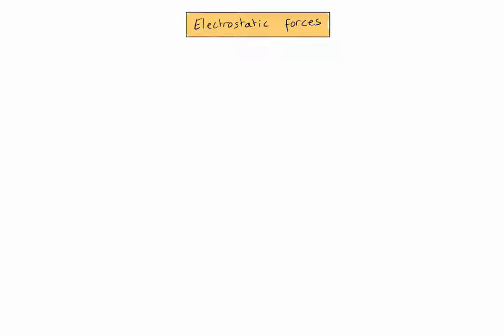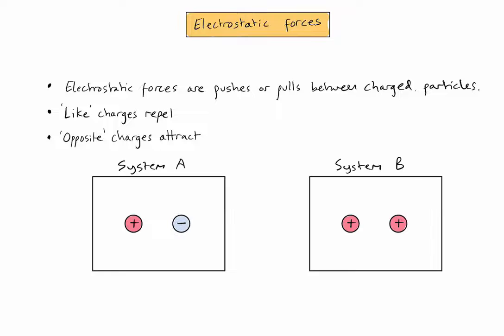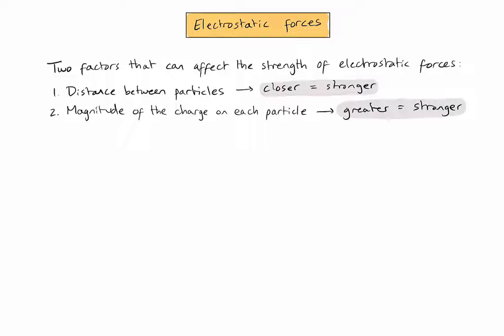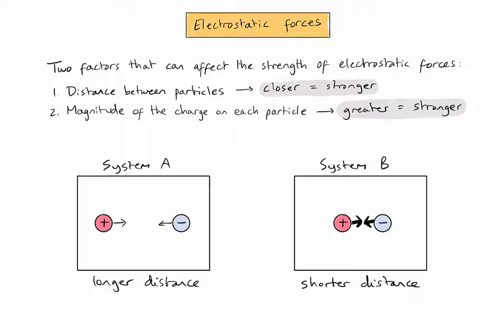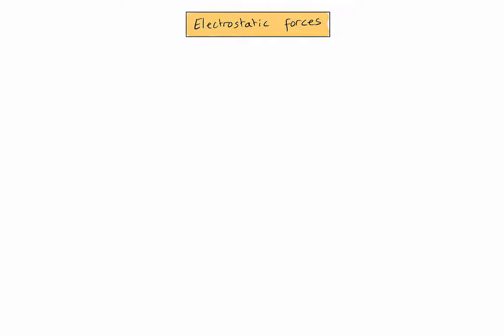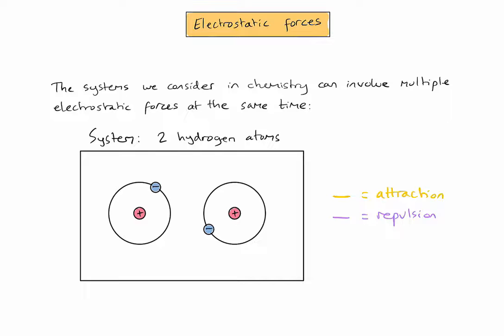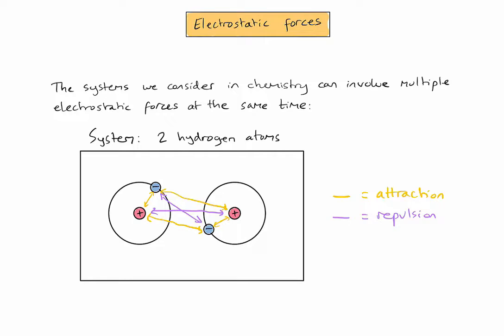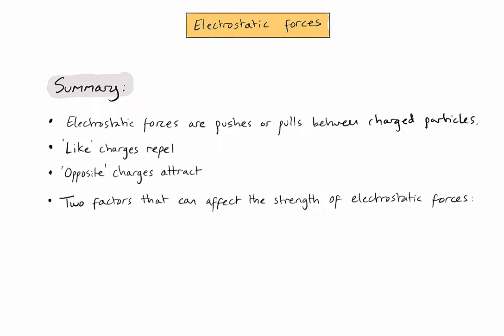Electrostatic forces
An explanation of what electrostatic forces are and the factors that affect them.